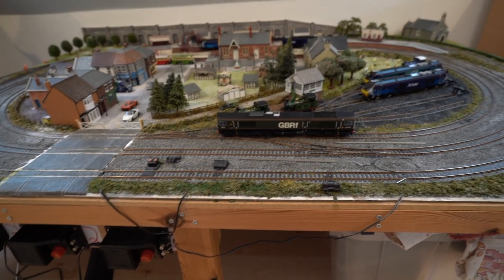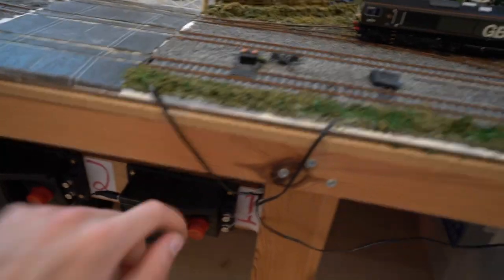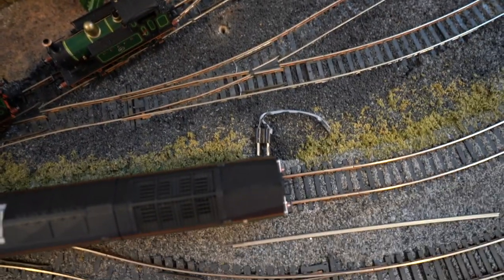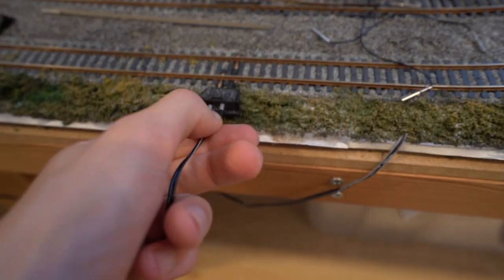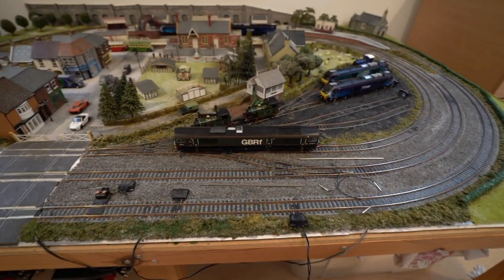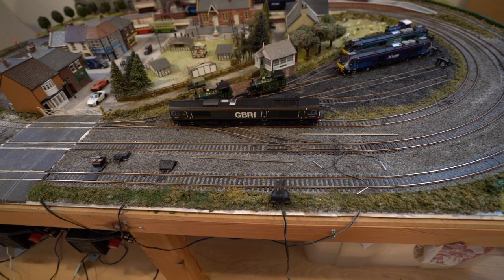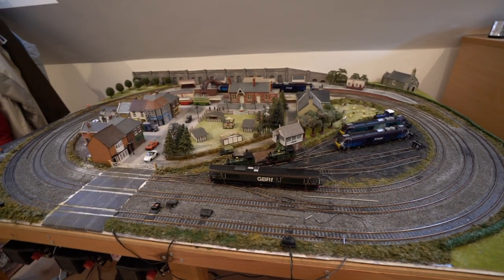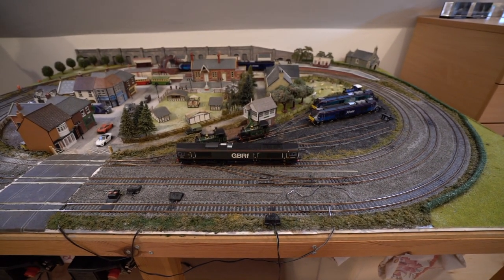How To Cheaply Convert Your Layout To DCC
A quick run through of how I quickly and cheaply converted my layout from DC to DCC.